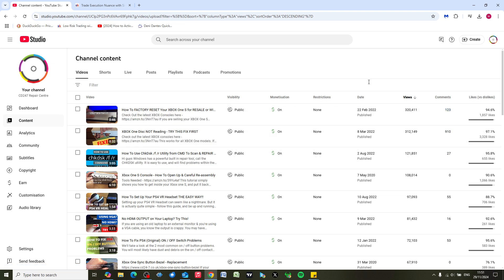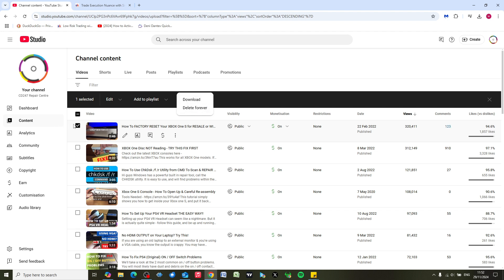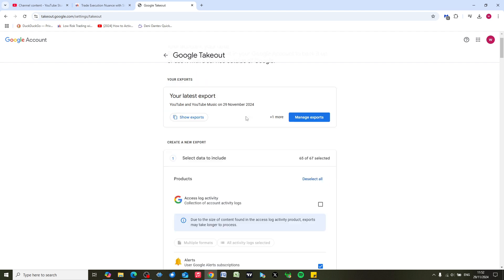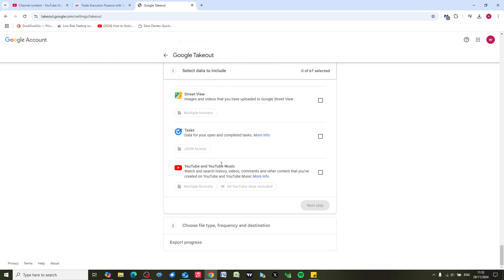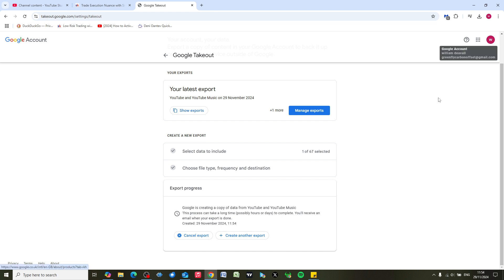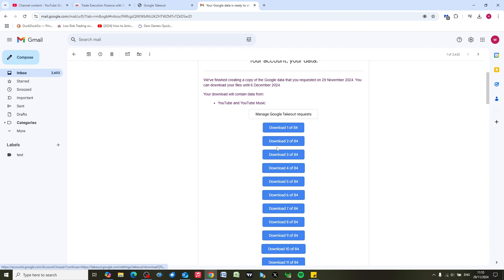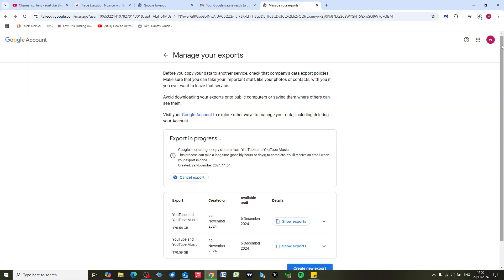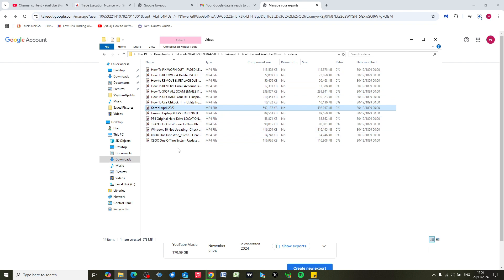How To BULK DOWNLOAD Your OWN Videos From YouTube Creator Studio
You've probably already got your videos stored safely on your PC, or externally, but if you haven't and want to download them on to your PC / USB stick etc for safe keeping, here's how to do it.